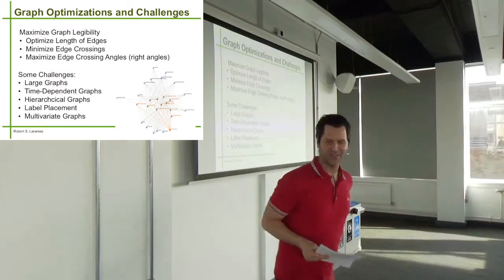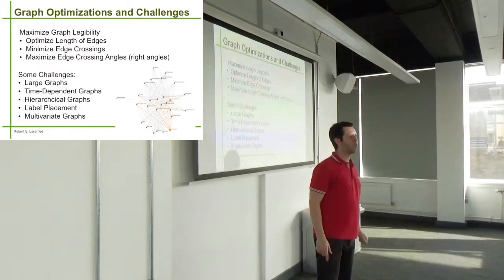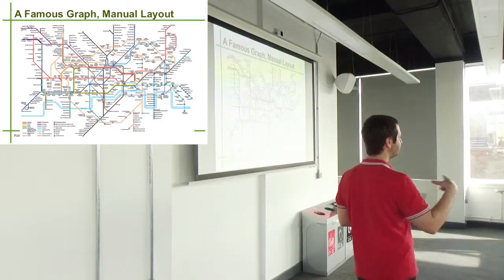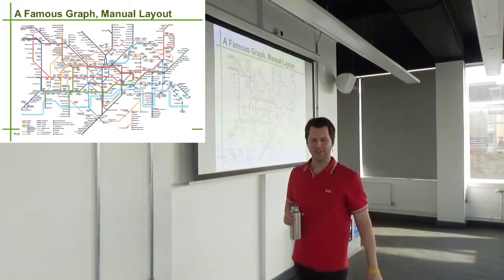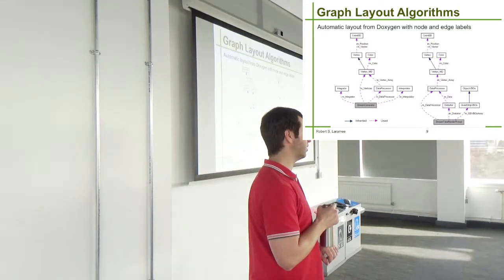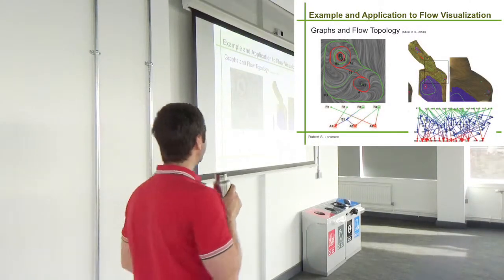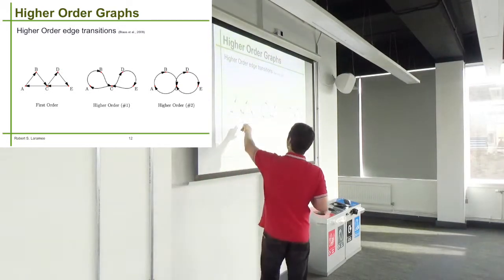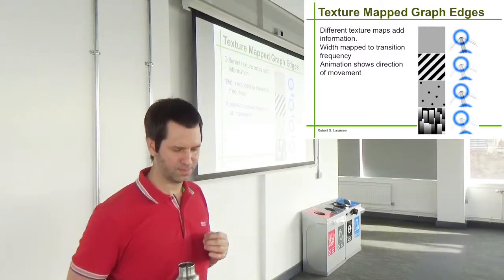Visualization Lecture 4.3. Graphs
Here we introduce the use of graphs for data visualization including graph optimizations, graph challenges, higher-order graph edges, and applications of graphs.